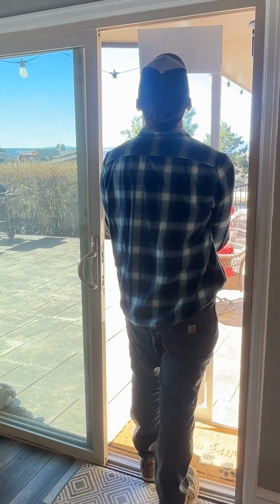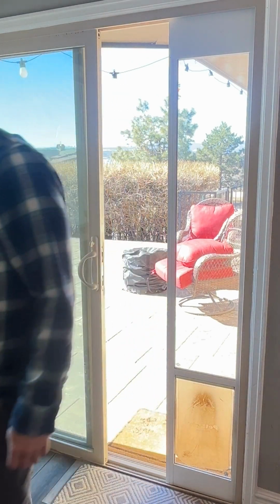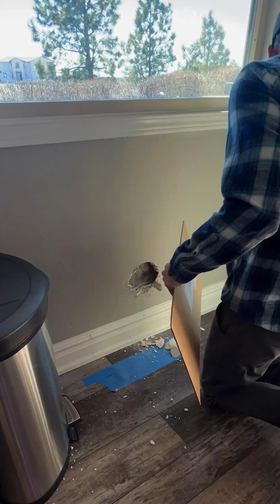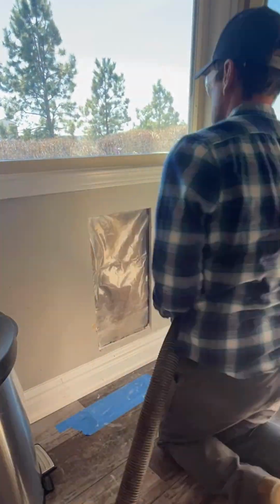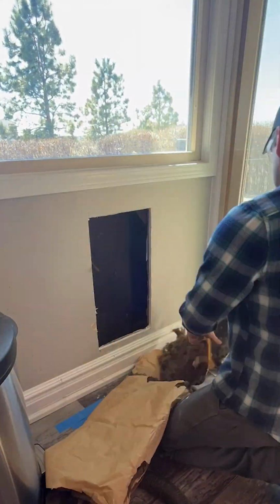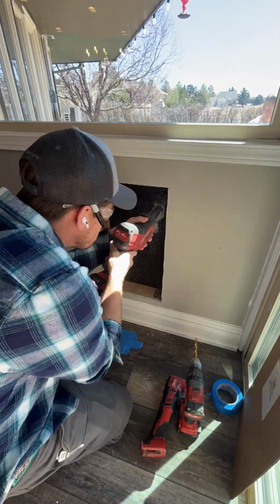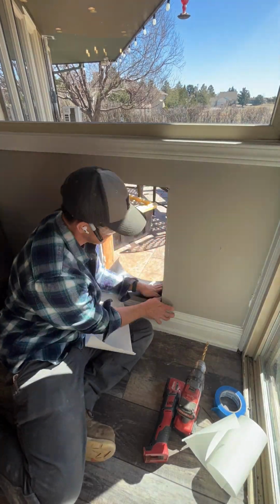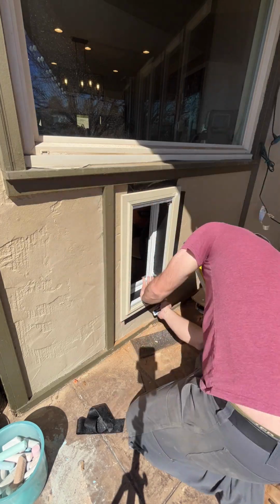Let's Install a Dog door!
Installing a doggy door is pretty simple! He's a quick overview of installing the Endura Flap double flap dog door.